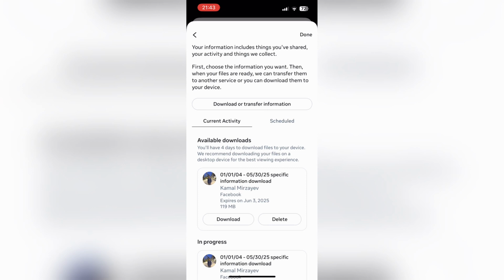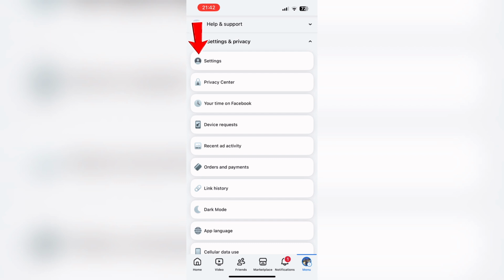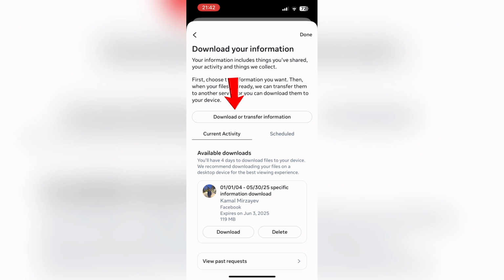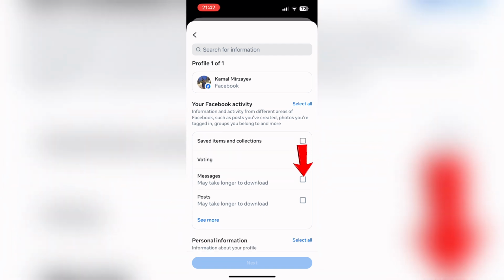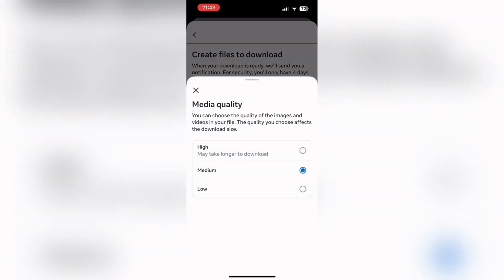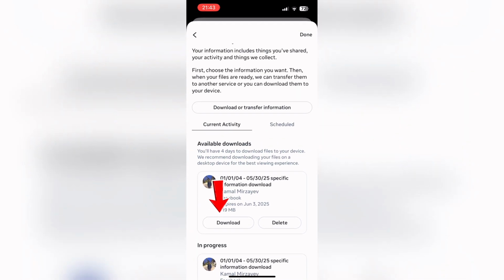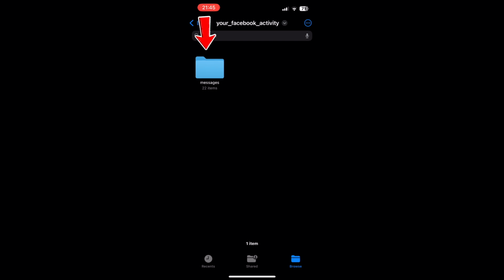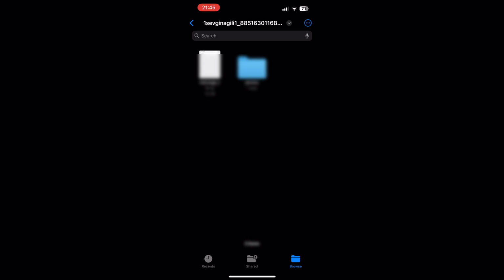How to Recover Deleted Facebook Messages (ONLY Working Method After 2025 Update!)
Old tricks don’t work anymore! After Facebook’s 2025 update, most methods to recover deleted messages are outdated or completely broken. But don’t worry — in this video, I’ll show you the only working method to recover deleted Facebook messages right from your phone.

No third-party apps. No hacks. Just the official Facebook app and a few simple steps to bring back your old chats.

What you'll learn:

How to recover deleted Facebook messages in 2025
The only method still working after Facebook’s update
How to download and extract your message archive
How to find hidden or previously deleted conversations

This works for both Android and iPhone. If you're looking for your lost Facebook messages, this is the video you need.